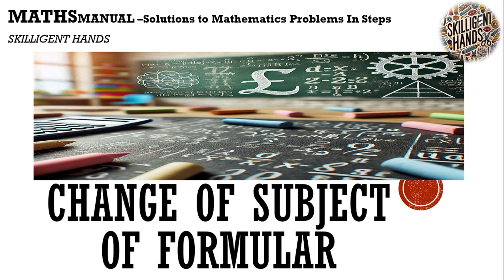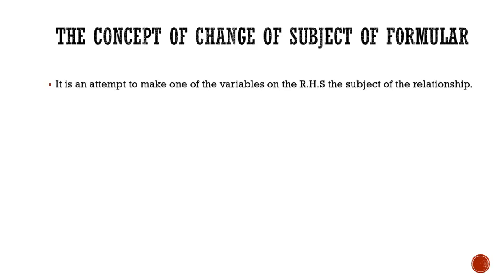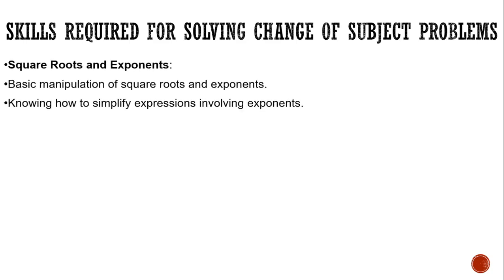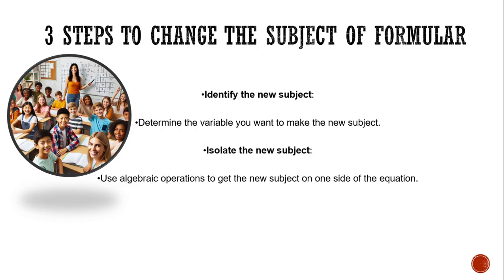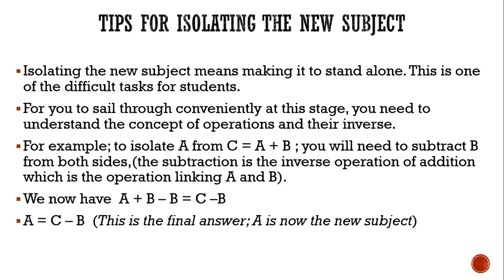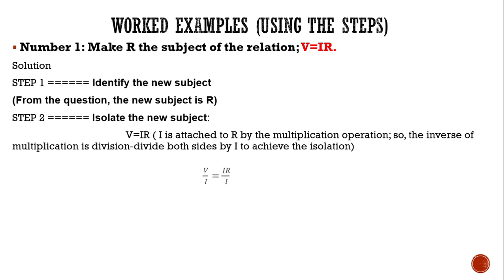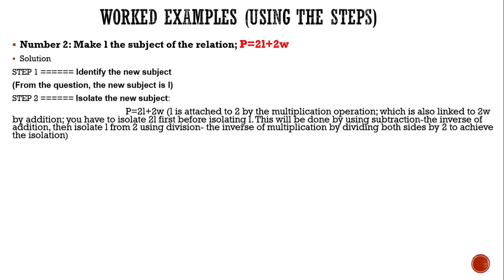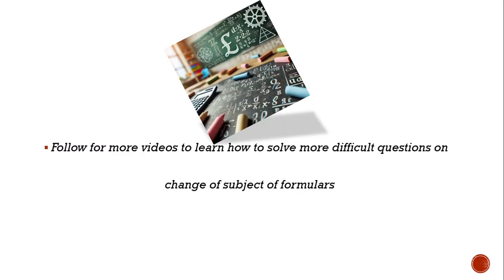3 STEPS TO SOLVE CHANGE OF SUBJECT OF FORMULAR PROBLEMS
Are you finding it difficult to solve problems on change of subject of formulars in mathematics? Discover these simple step by step approach to solving change of subject of formulars problem in this video from MATHSmanual courtesy of Skilligent Hands.